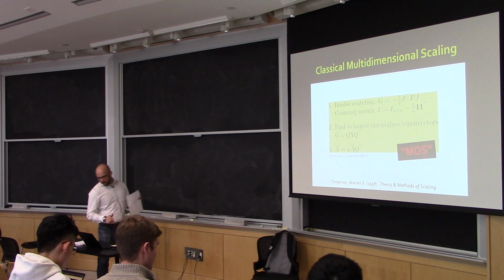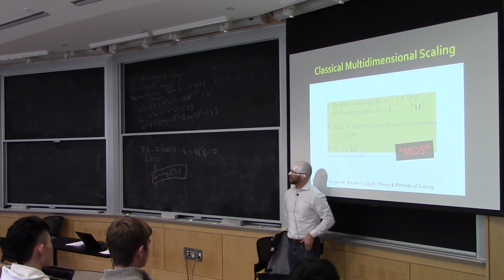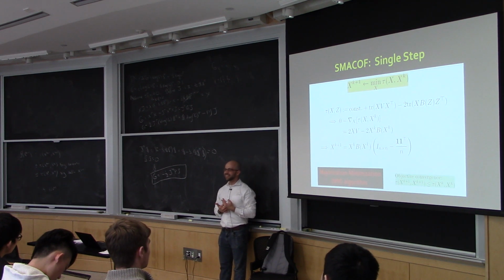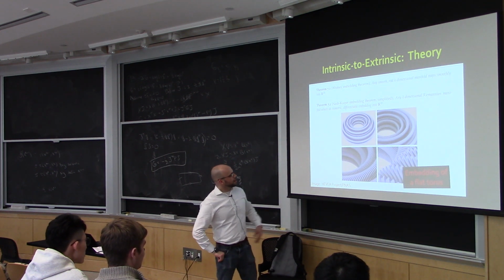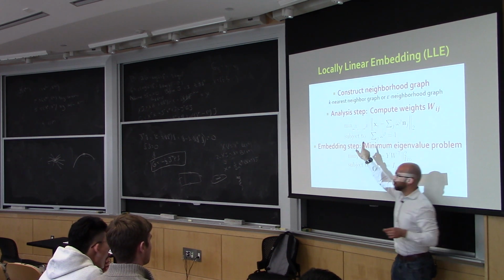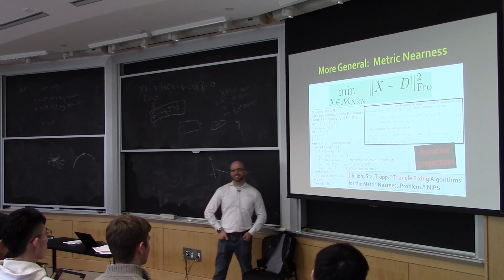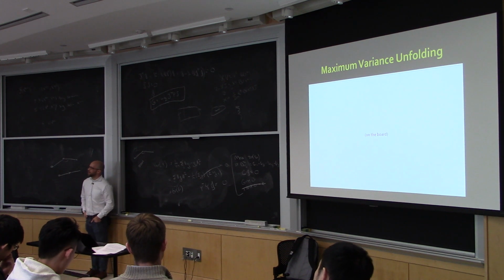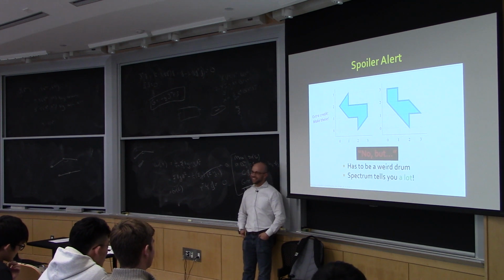Shape analysis (spring 2019), Lecture 11: Embedding algorithms (stress majorization, ISOMAP, LLE)